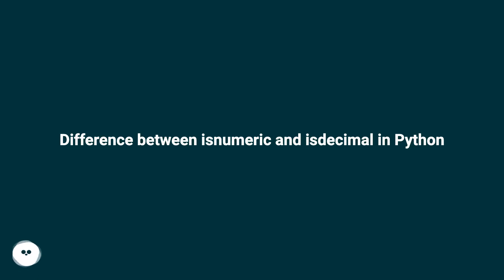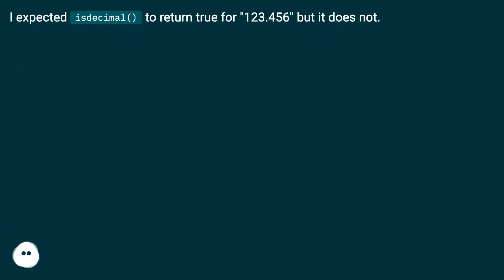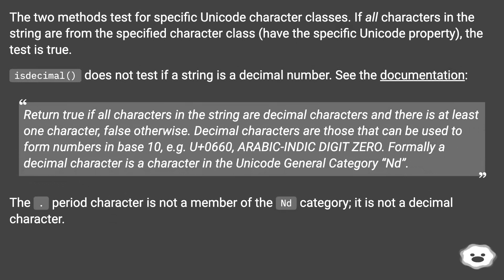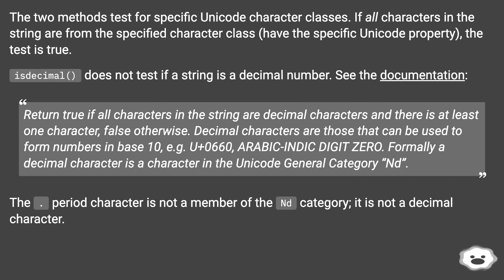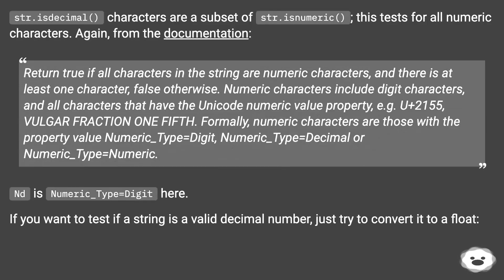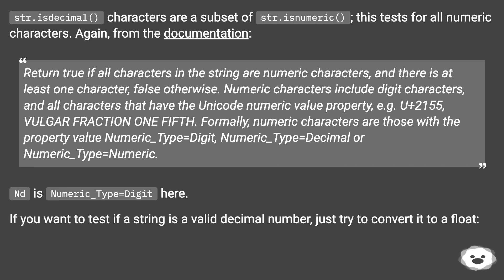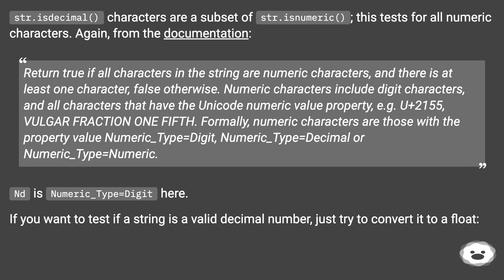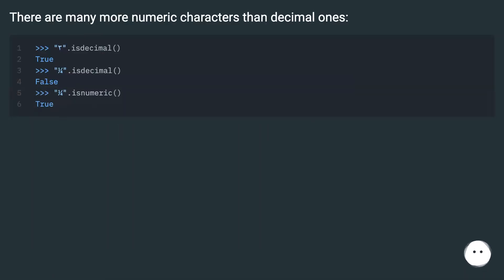Difference between isnumeric and isdecimal in Python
Chapters
00:00 Difference Between Isnumeric And Isdecimal In Python
00:30 Accepted Answer Score 7
02:15 Answer 2 Score 1
02:28 Thank you